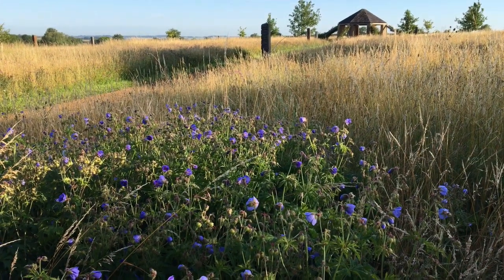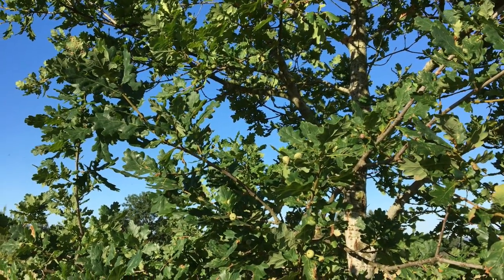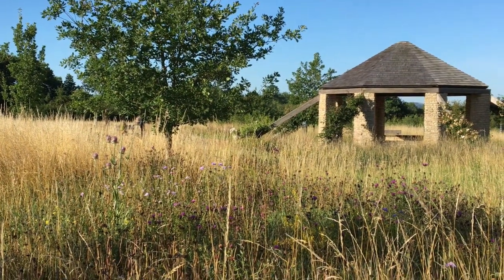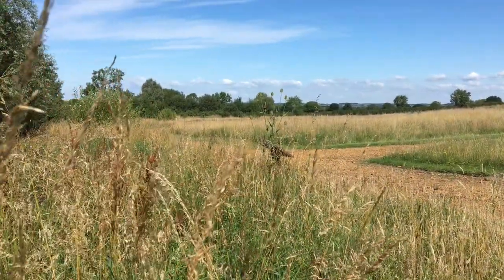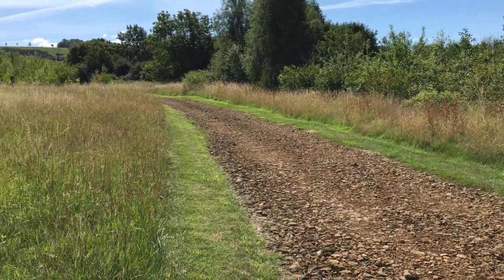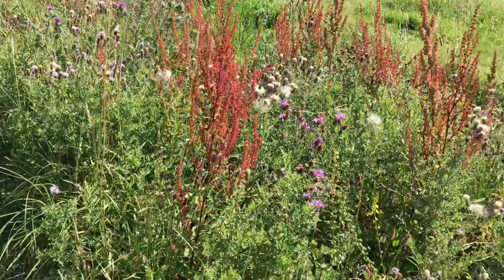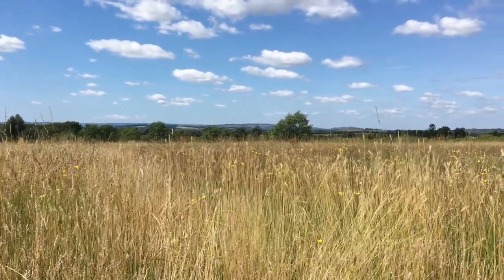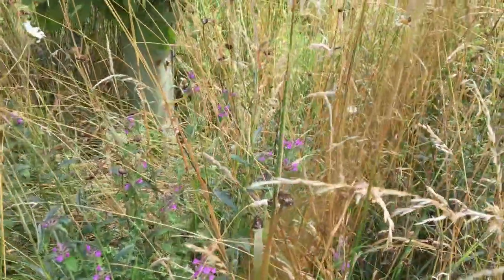Slow Sun Rising - Nature Walk July 2020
Emma Restall Orr takes a slow walk through wildflower meadows and young woodland up to the grassland in the far corner of the site, finishing back near the main entrance. The video lasts around 45 mins and includes peaceful views with nothing but the sounds of the site and its surrounds - slow Sun Rising. Join Emma for a bit or stay with her for the whole walk.

As it has not been possible to hold our usual fundraising events this year, this video has been made to help raise funds for the Friends of Sun Rising